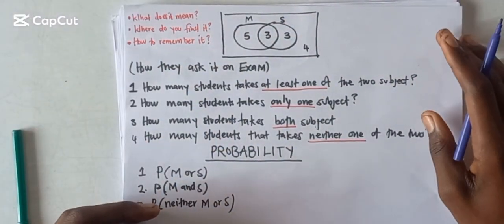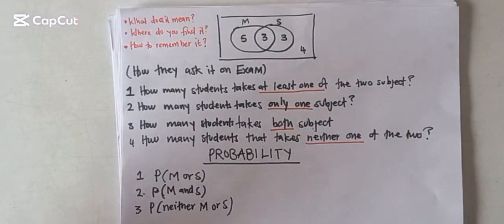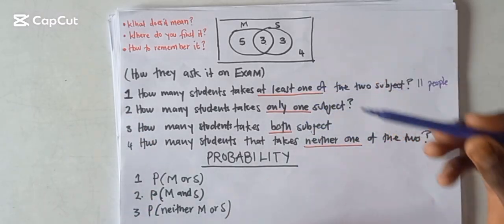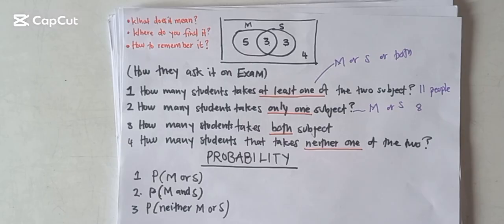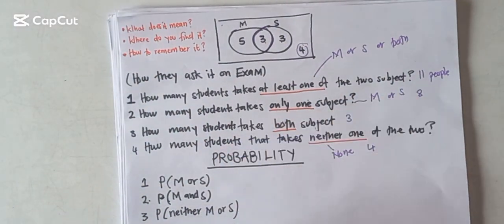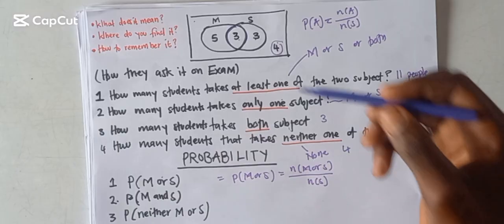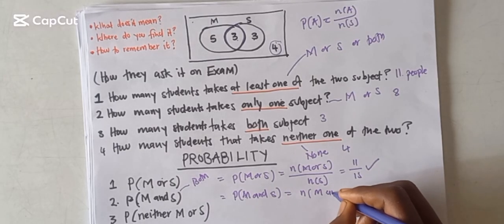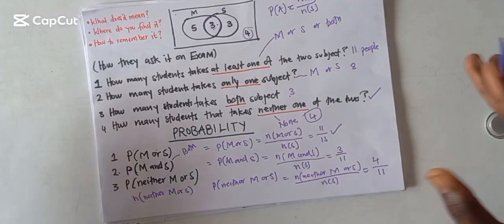Probability Grade 10 | Probability Language Explained ( Step-by-step )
Thinking you're bad at probability?

You're not. You’ve just been confused by the language.

Most teachers jump straight into numbers and formulas—but skip the most important step: explaining what the words actually mean.

In this video, I break down the language of probability in a way that finally makes sense.
No more guessing what “at least,” “only,” “neither,” or “both” actually mean in a question.

📌 If you’ve ever felt stuck on a probability question because of the wording, this is the video you’ve needed all along.